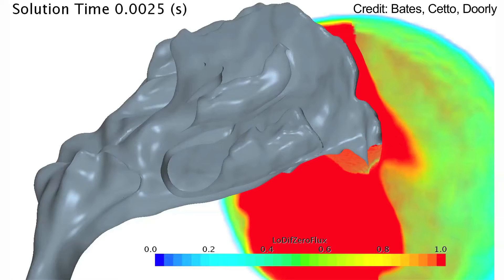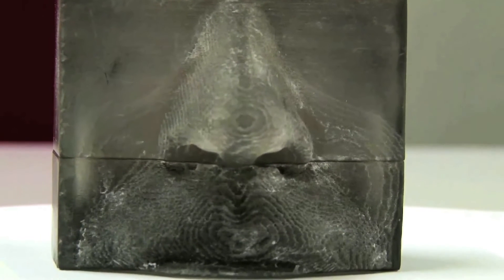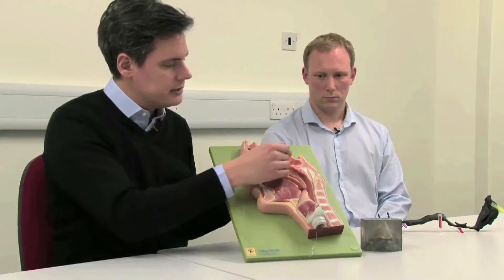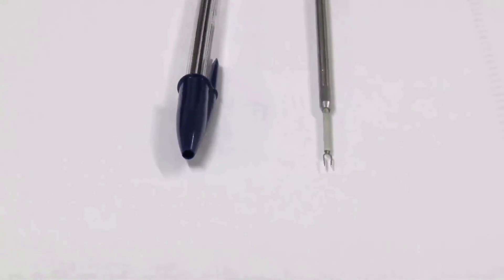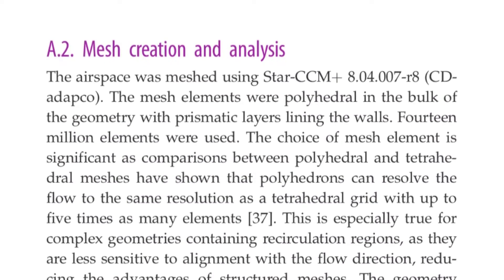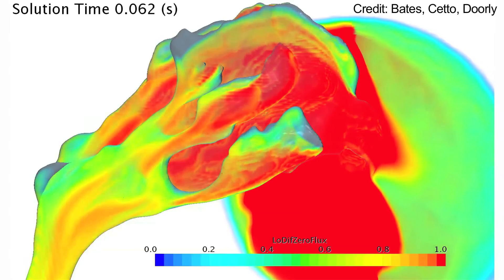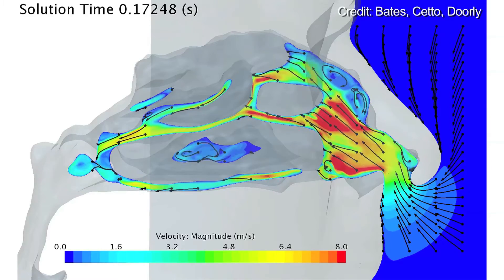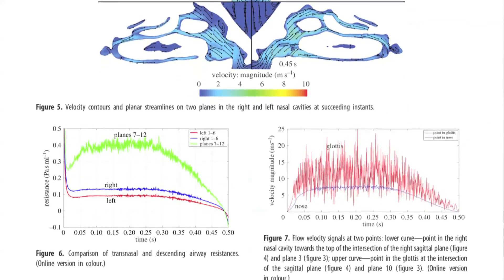Airflow dynamics of sniffing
The authors of an Interface paper explain how their study applies large-scale computations to chart how the airflow evolves during a sniff, illustrating how the air we breathe moves inside our airways when we inhale. They explain how their results help our understanding of nasal physiology and could be helpful in treating medical conditions.